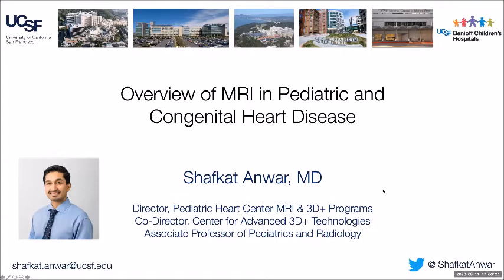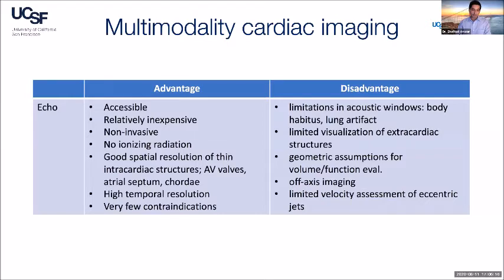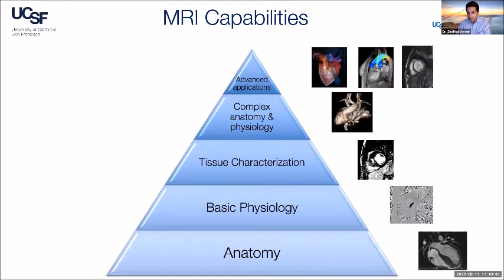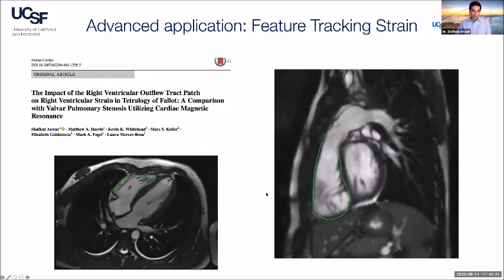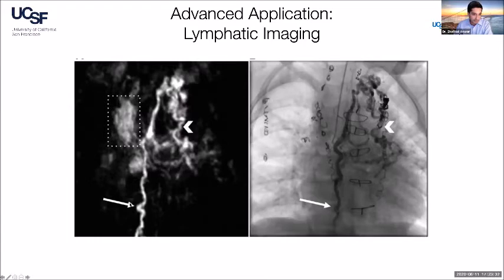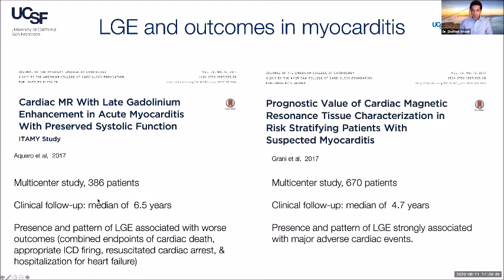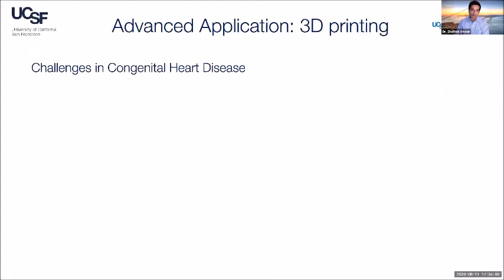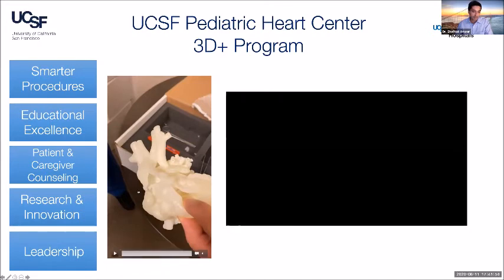MRI and 3D+ Technologies in Congenital Heart Disease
MRI and 3D+ Technologies in Congenital Heart Disease by Dr Anwar